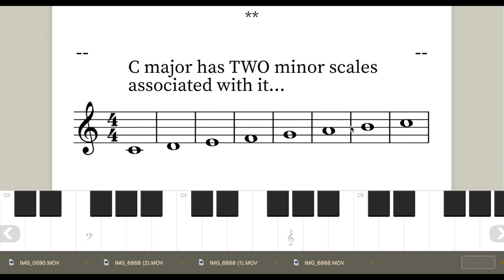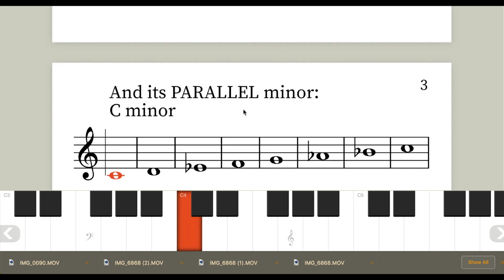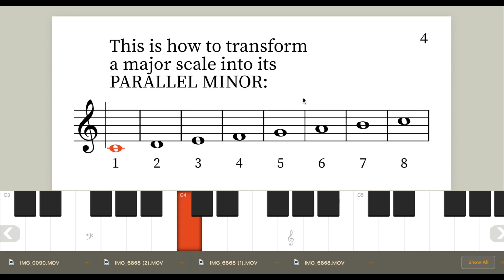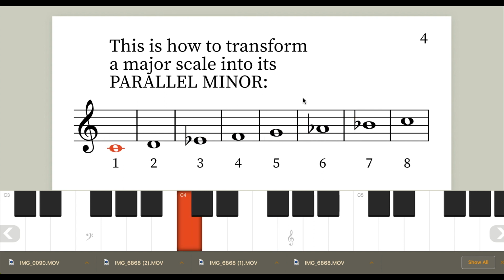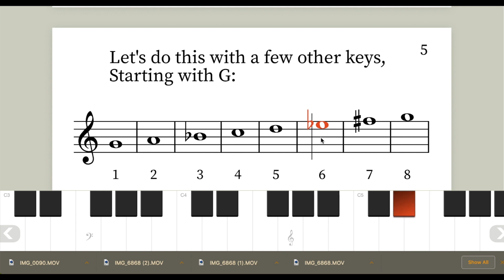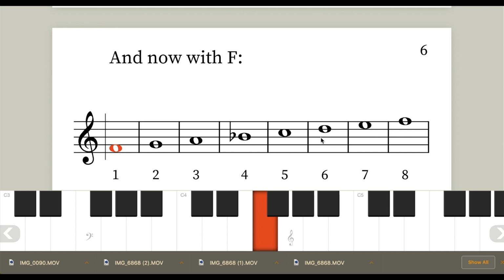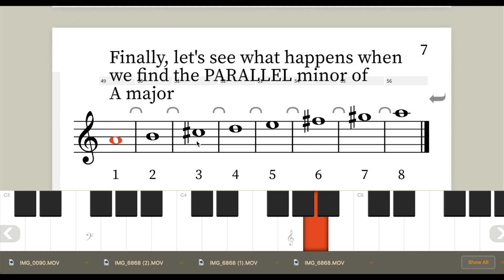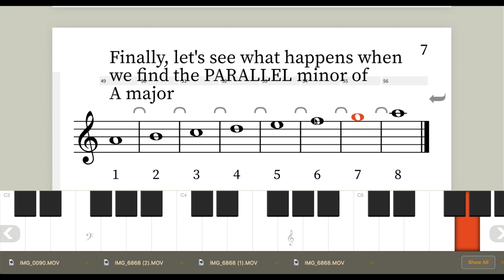Parallel Minor Tutorial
This video is about Parallel Minor